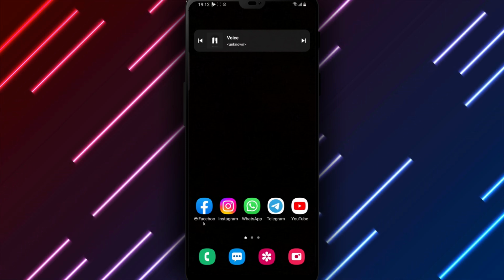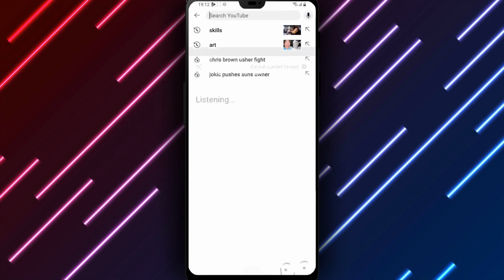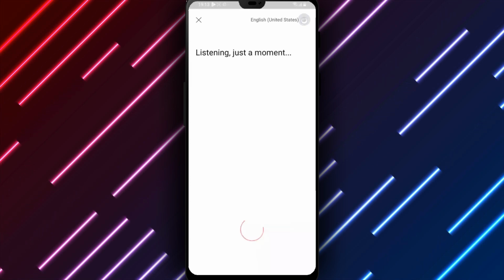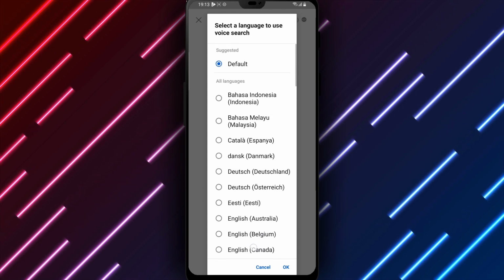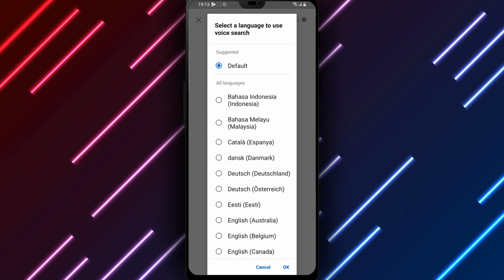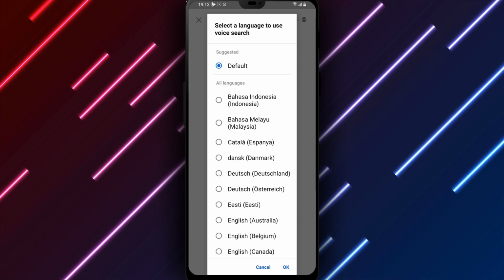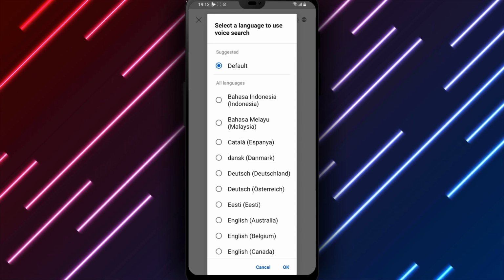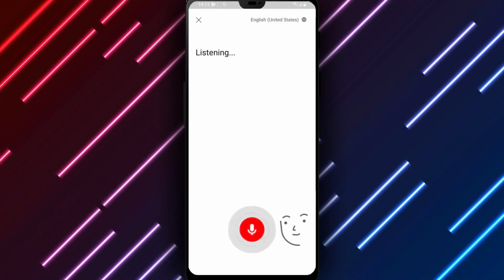How To Change Voice Search Language On YouTube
Are you tired of constantly adjusting the video quality on YouTube every time you watch a new video? In this tutorial, we will show you how to change the default quality for all videos on YouTube. Whether you're using the YouTube mobile app or the desktop website, we've got you covered. With just a few simple steps, you can ensure that every video you watch on YouTube is automatically set to your preferred quality.